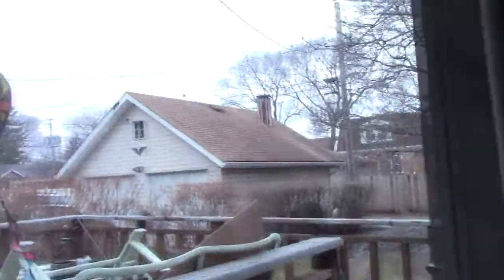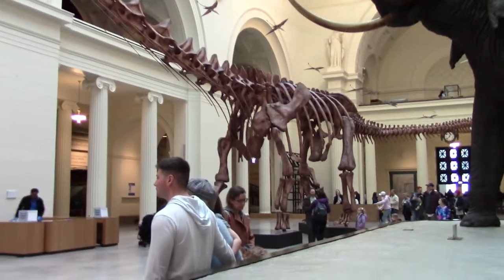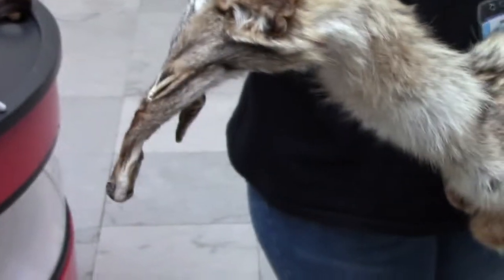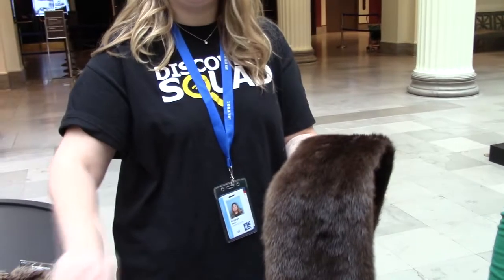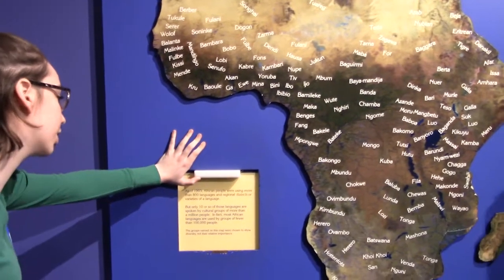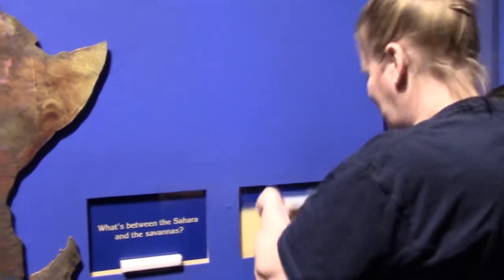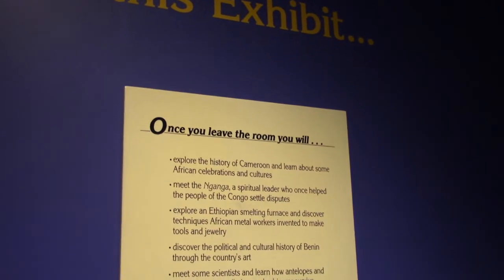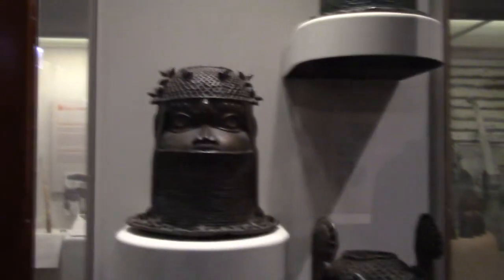Field Mueseum w/Friends (Pt 1 Africa)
In part 1, we visit the Field Museum of Natural History with our friends Carl and Ted from Minnesota.  We have fun learning facts about Africa.